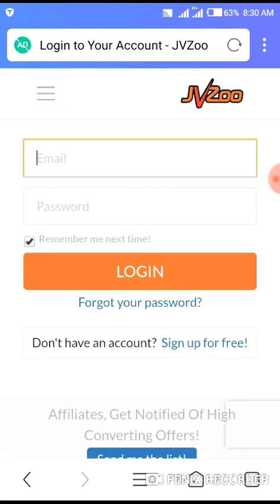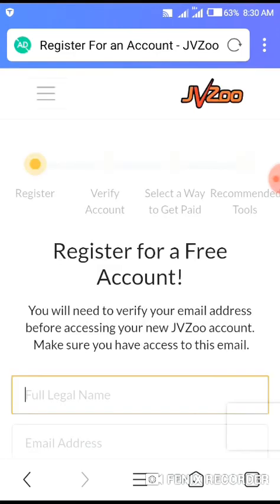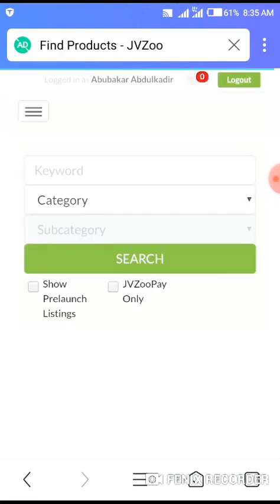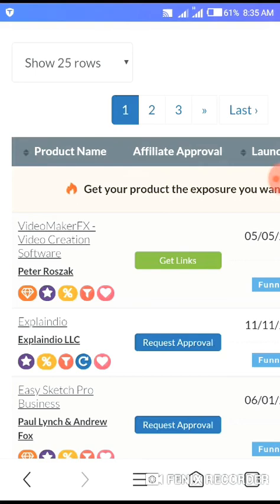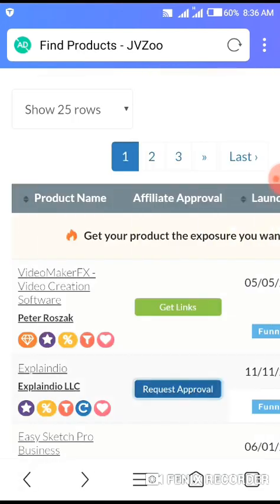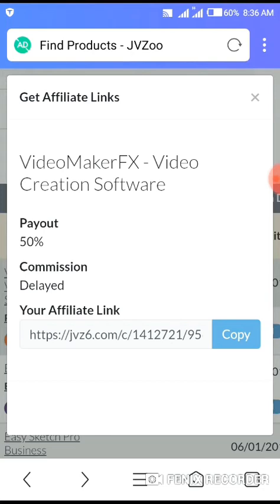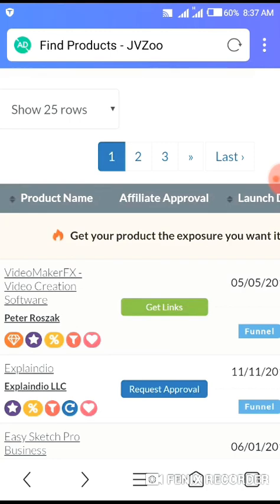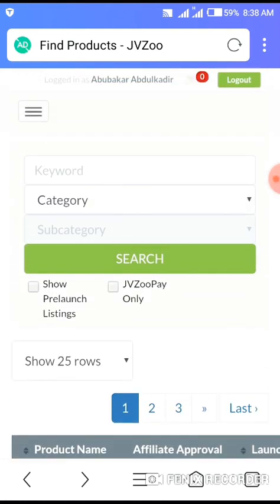JvZoo Affiliate Marketing Tutorial (Make 100$ a week)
Whatsup up guys, in video tutorial you will see Step by step guide on how you can create, setup your account, and also earn 💰💰 money as a publisher with jvzoo affiliatenetwork. As a publisher you stand a chance of earning money online without spending a penny all you need is time and dedication, with jvzooaffiliatenetwork you can earn by referring or generating a sale through you which ranges from 1$ to3$ depending on your country and the offer.

If you want to earn from your tracking link quickly register here if you have registered let me know